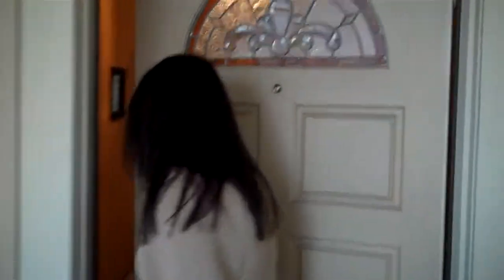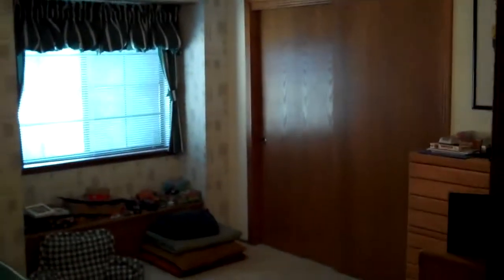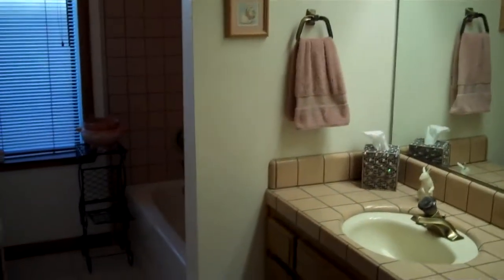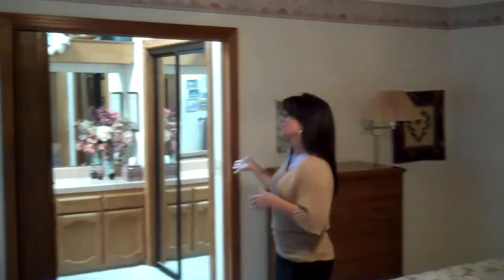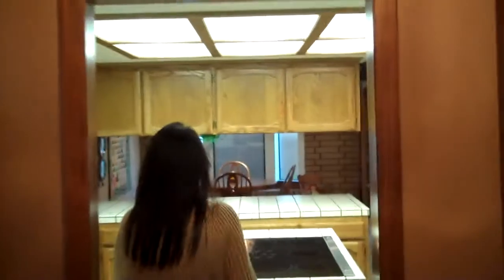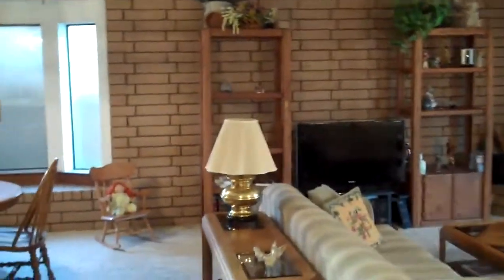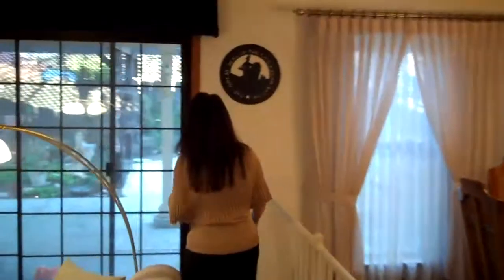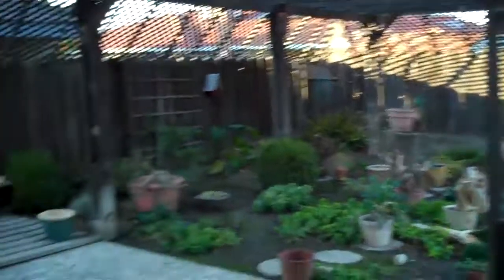Home-- For Sale North Hanford Ash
North Hanford Home for Sale. 3 bedroom 2 bath over 2200 square feet
Ash